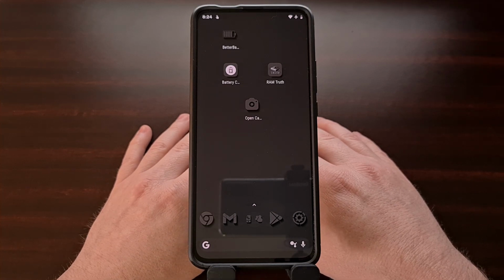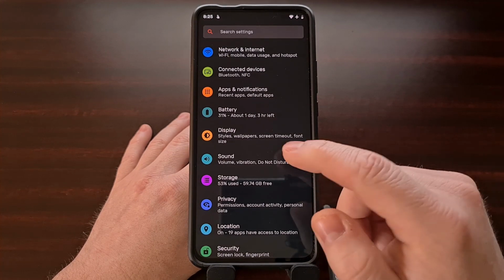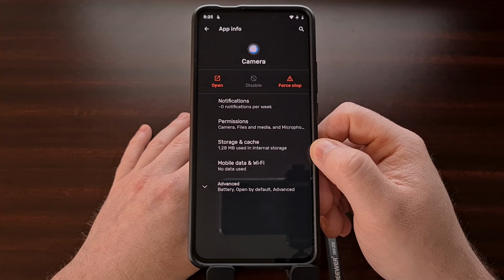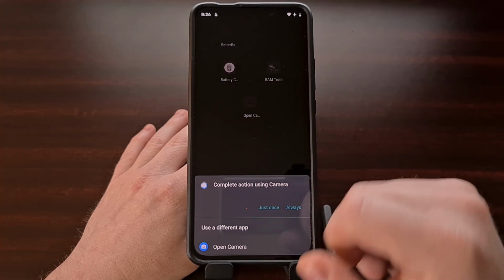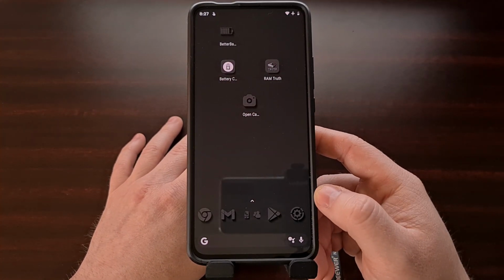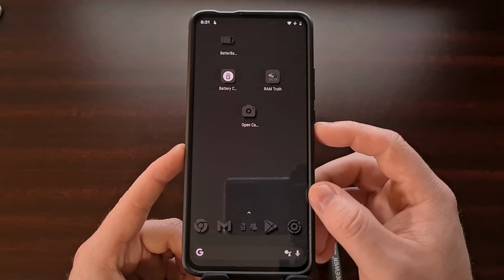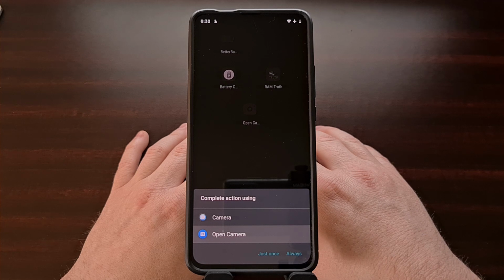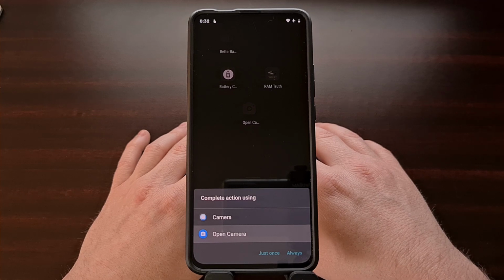How to Change Which Camera App Launches When Using the LineageOS Power Button Gesture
Did you know that we can customize which camera application opens when we do the Power Button double press gesture on Lineage OS?

Video Description
The custom ROM LineageOS has a gesture for the opening the camera application quickly using the Power Button. You've likely seen this feature on other smartphones as well, and it can be activated by quickly pressing the Power Button two times in a row.

This is a great little feature that you probably already knew about, but did you know that you can change which camera application opens when this gesture is used?

Sadly, in the settings area for this gesture we only have the ability to enable or disable it. But what if we installed a 3rd-party camera application like a Google Camera port. . .or an open source one like Open Camera?

This is where a little trick comes into play as we can choose which camera app opens when this gesture is used.

With all of this set up, let's go ahead and activate this gesture again. You can see that after clearing the defaults, we get the choice as to which camera app gets opened this time. And using the buttons on screen, we can set a new camera to open by default when using the Power Button gesture on LineageOS.

That's all there is to this short video today. I would like to note that even though we set Open Camera as the default for this gesture when the phone is unlocked, we have to do the same if we want it to open while the phone is locked, too. So after you clear defaults and set a new default camera app, go ahead lock the phone and do the same for the gesture there, as well.

1. Intro [00:00]
2. Open up the Settings app [01:06]
3. Find the Default Camera App  [01:13]
4. Clear the Defaults [01:30]
5. Activate the Camera Power button gesture [02:05]
6. And select the new default camera app [02:32]
7. Do the same with the phone locked [03:40]

To start, we need to

settings
apps & notifications
see all apps
find the stock camera app
advanced
open by default
clear defaults